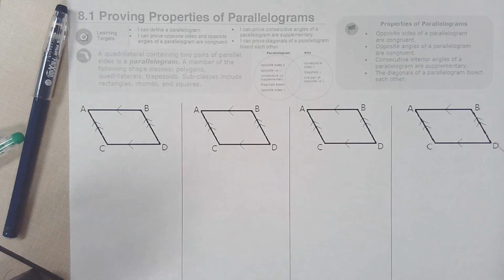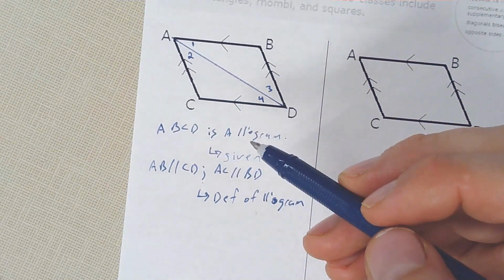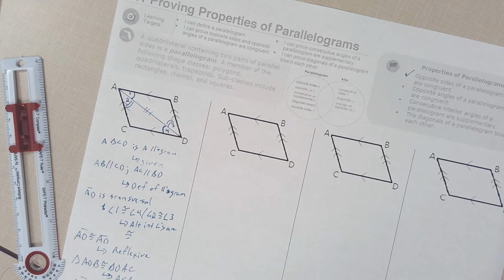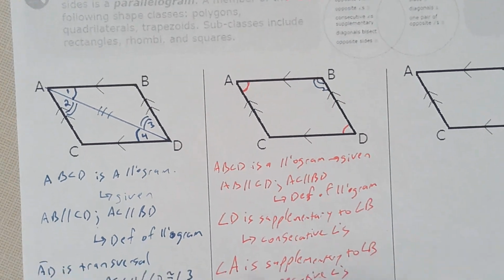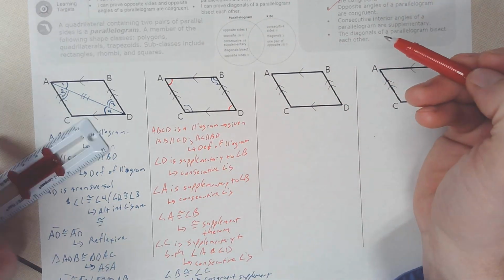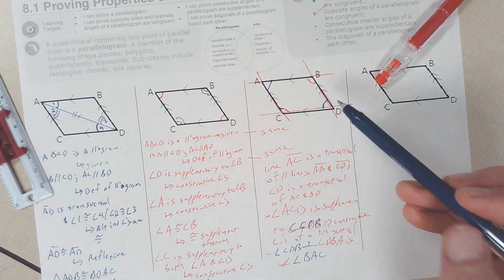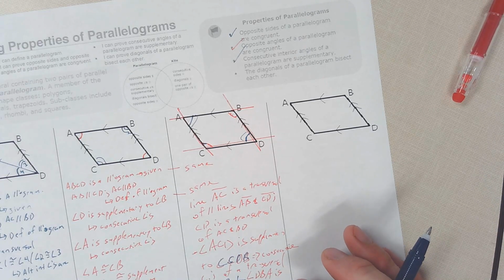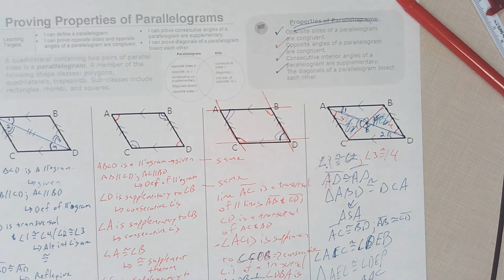8.1 Proving Properties of Parallelograms